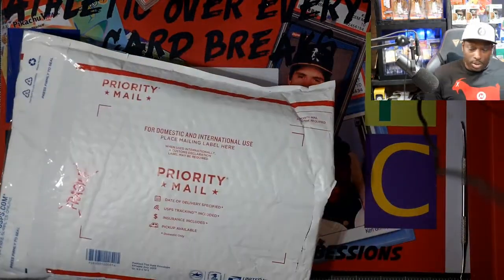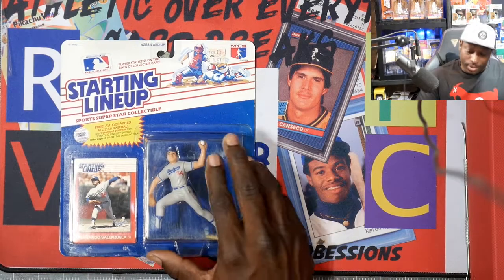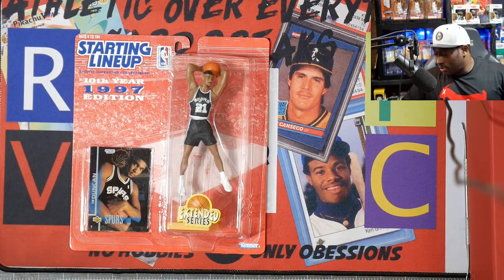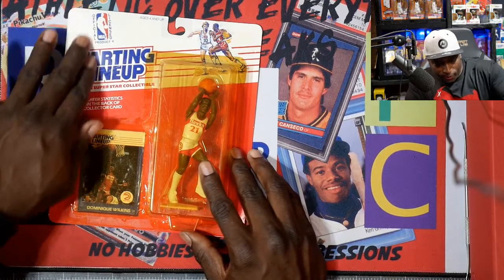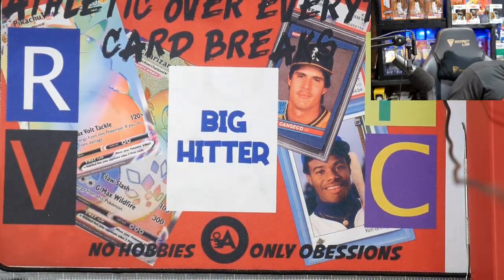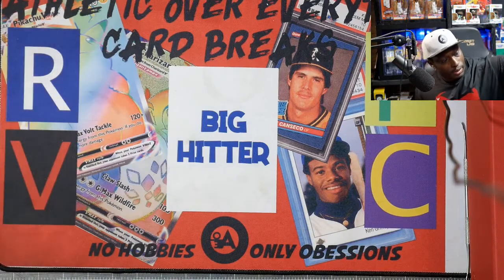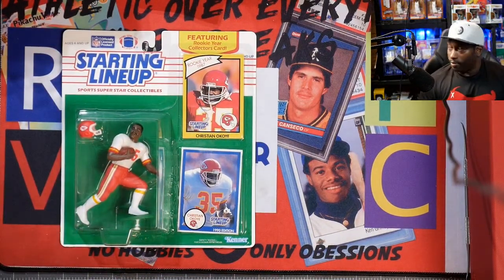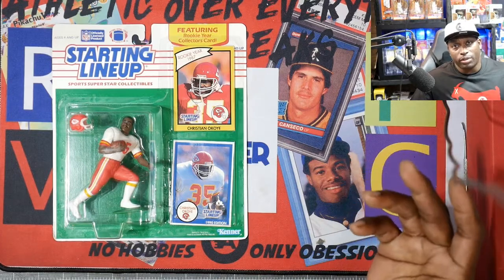STARTING LINEUP MAIL DAY 5: SOME OF THE FIGURES YOU SHOULD BUILD AROUND!